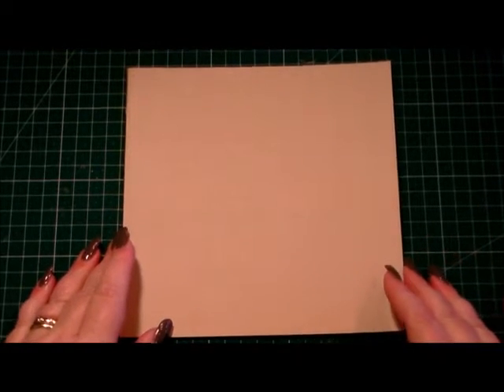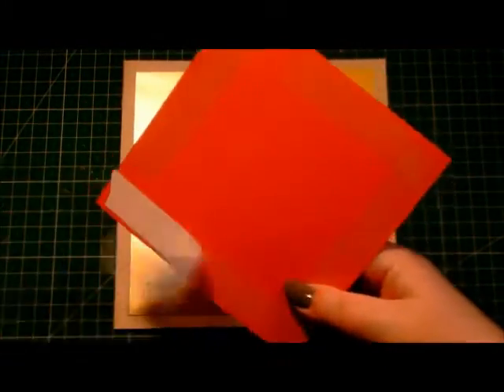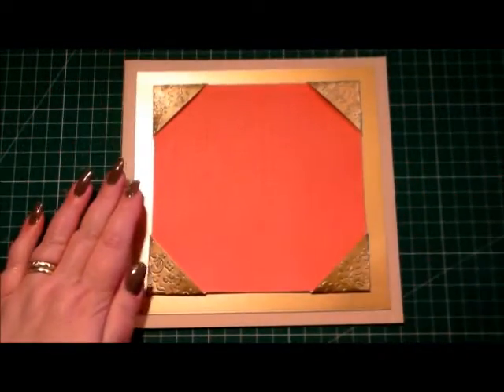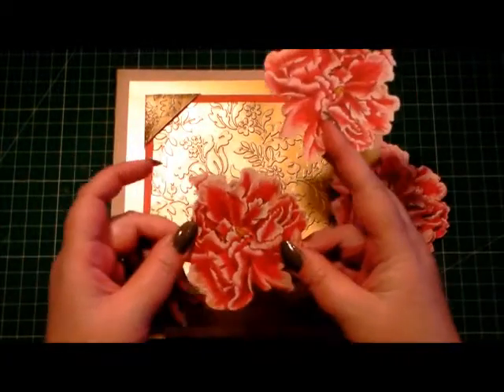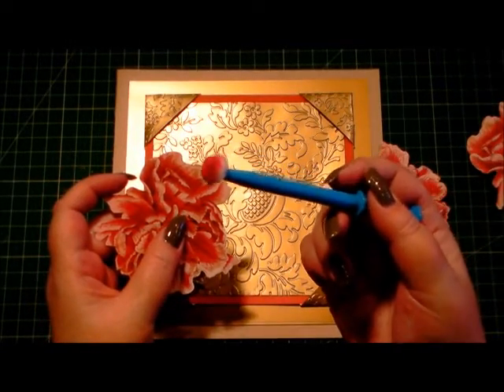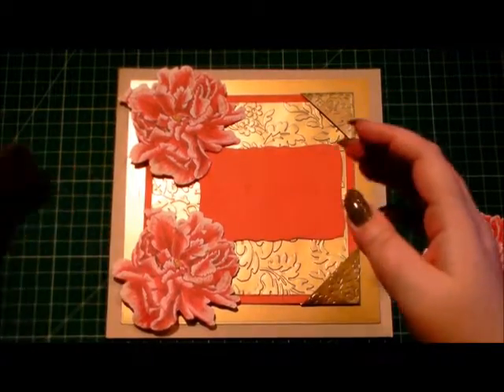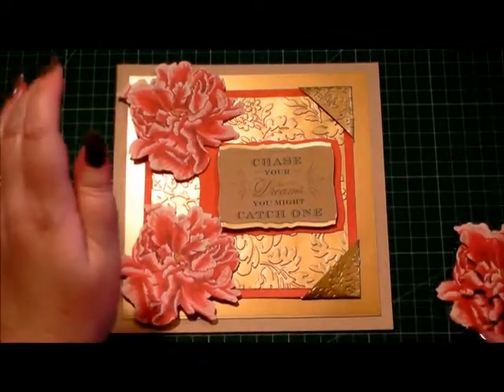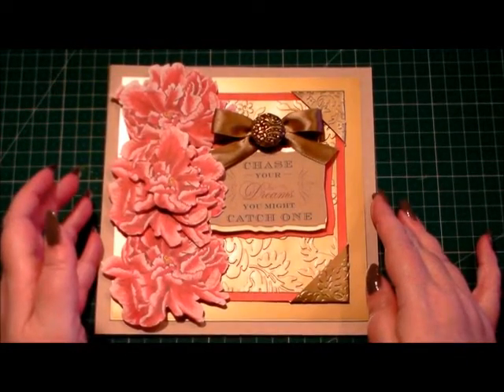114. Card Tutorial: Anna Griffin Peony Decoupage Gold Embossed Card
Click 'Show More' below, to see all details -
In this cardmaking tutorial, I make a 7x7inch square card using the Pink Peonies from 'Anna Griffin' decoupage collection kit. I also use embossed card and some gorgeous corners to create a really pretty card. The tutorial for the corners can be seen

Items Used:
I made a 7x7inch square card base in natural cardstock from 2 x sheets of 12x12inch card from DCWV
Gold & Deep Pink cardstock is used to matt & layer
Gold embossed cardstock for the corners
Embossing folders from Anna Griffin Garden Cuttings range
Vellum sentiment from the Anna Griffin Vellum sentiment stickers kit
Extra Gold & Deep Pink cardstock for sentiment layers
Gold Satin ribbon and gold button from my own stash